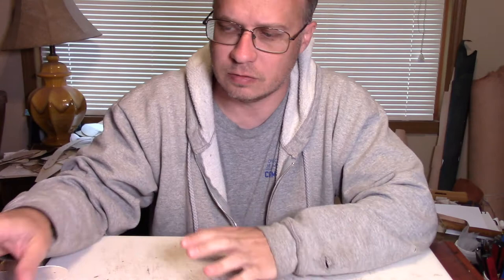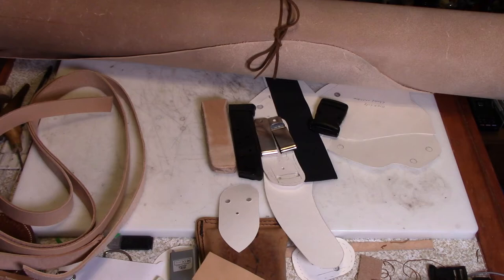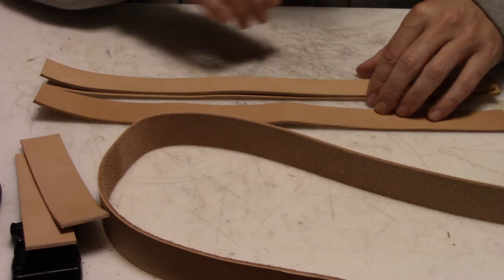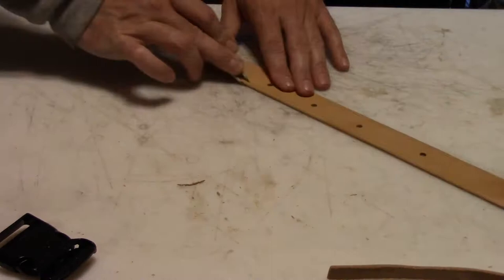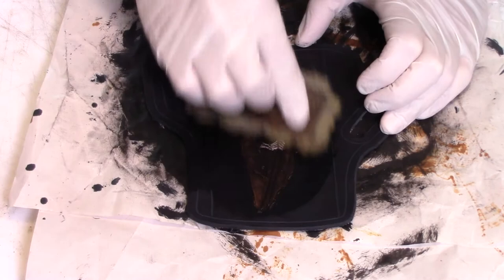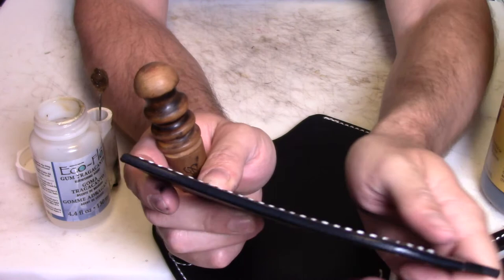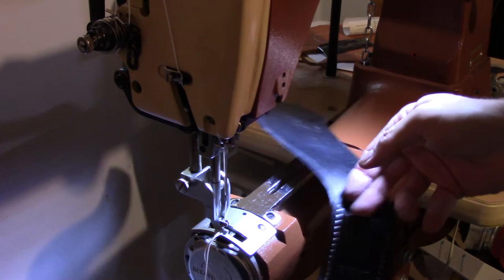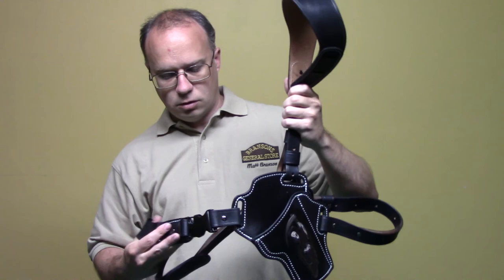Making a Leather shoulder holster: Open carry handgun hunting holster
I have made shoulder holsters in the past but never one as complex as this one.  There are 23 pieces of leather all total.  The holster is removable from the shoulder rig so it can be worn on a belt as a cross draw holster.  Features 4 adjustment straps, a quick release buckle,  elastic band for comfort, and the holster has a grim reaper hand carved on it.